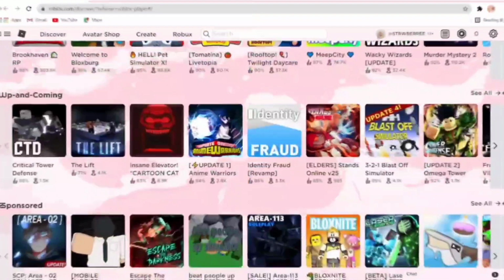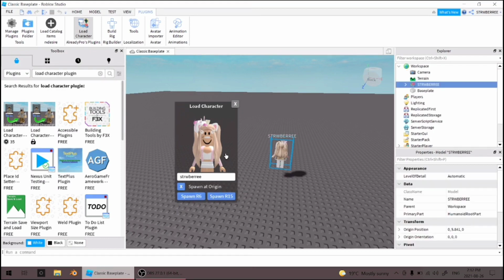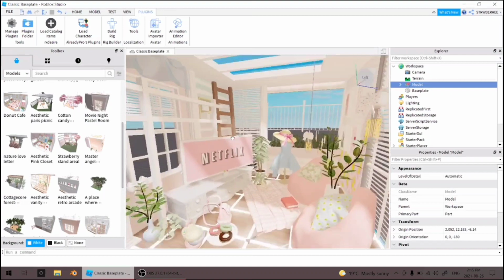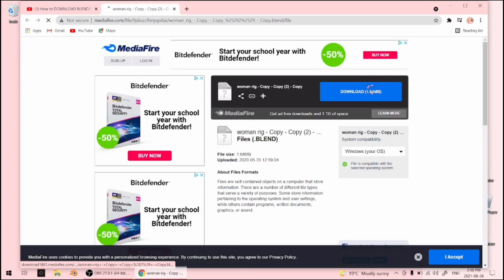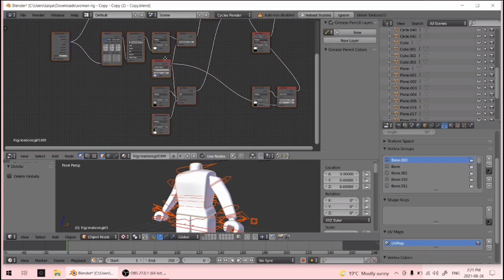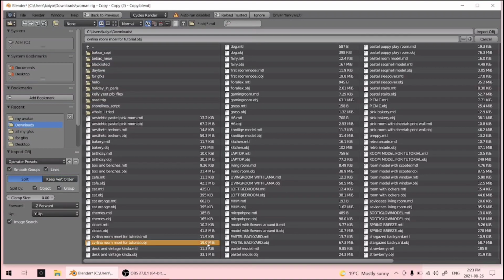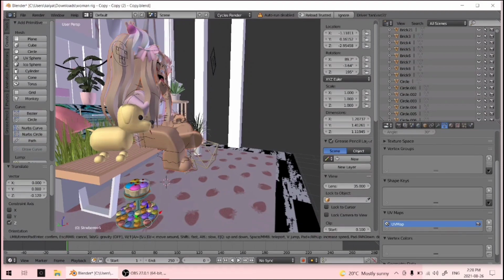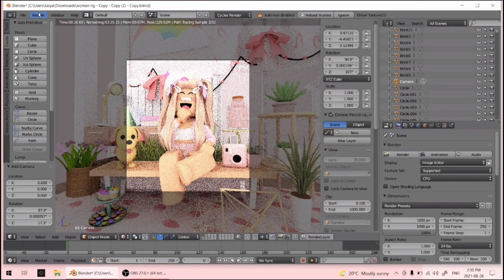HOW To Make A GFX *FOR BEGINNERS!*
welcome to my fall festival!🎃↷ଓ

video info!🍂
┊thumbnail- Pixlr E!
┊intro- blender, filmora 10!

☁️ 𝐬𝐜𝐡𝐞𝐝𝐮𝐥𝐞
┊every Sunday weekly!